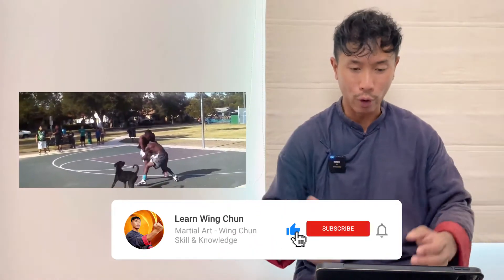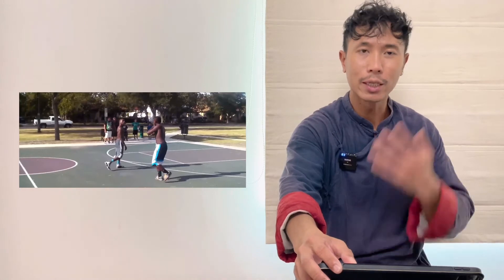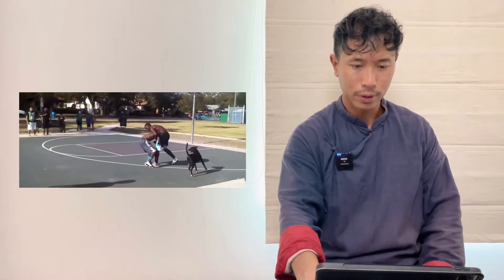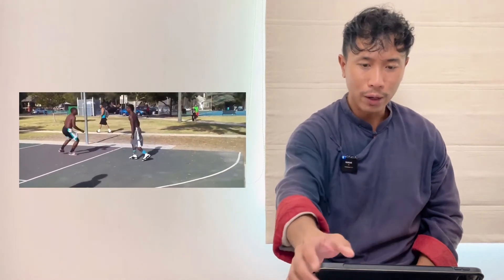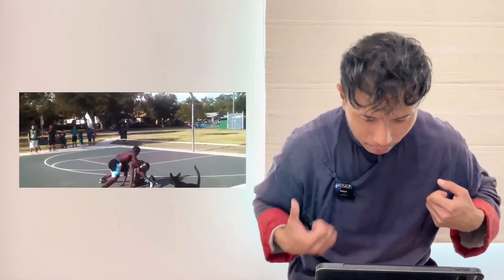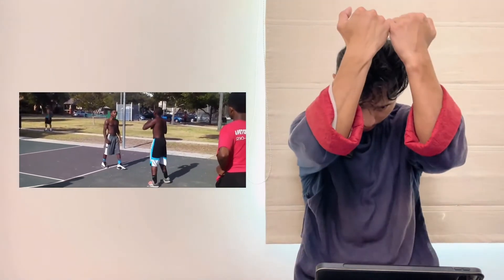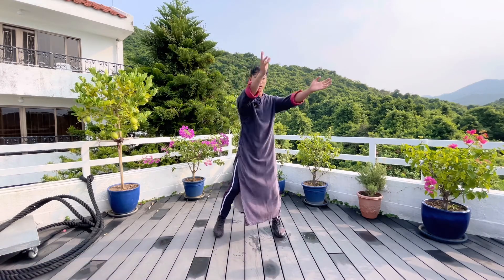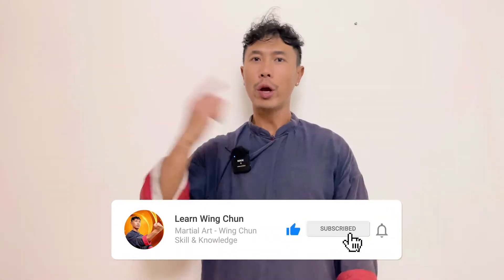How To Win Basketball Court Fight - Wing Chun Street Fight 2022 EP6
Wing Chun can do both Deference and Attack when Street Fighting

Wing Chun Street Fight 2022 EP5